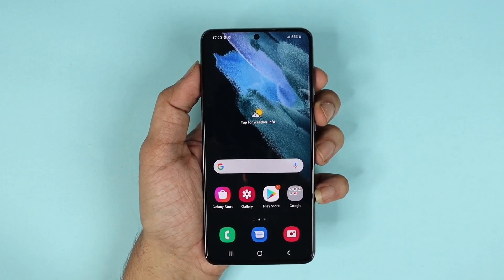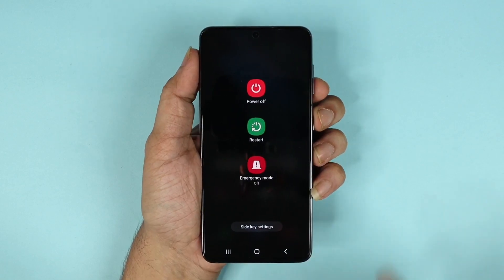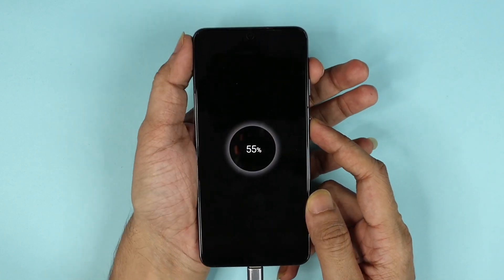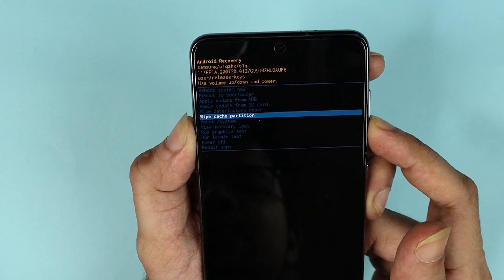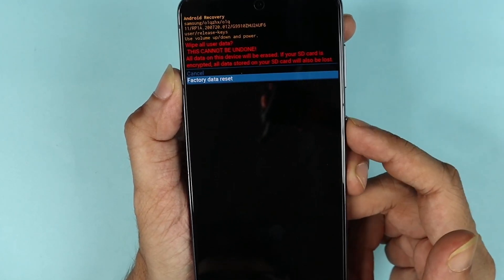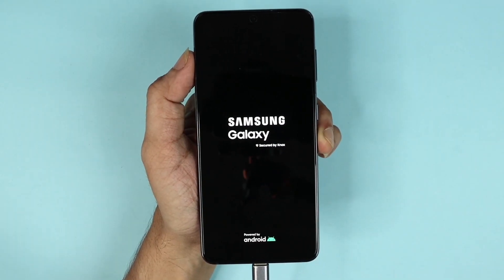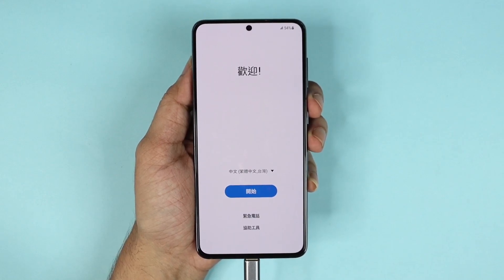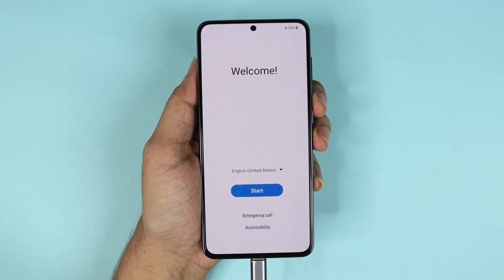How to Hard Reset Samsung Galaxy S21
IMPORTANT! You need plug the other end of your charing cable to a computer. Both Mac and Windows will work.
A tutorial on, how to do a hard reset on your Samsung Galaxy S21 phone.